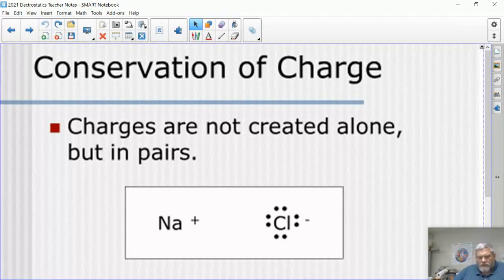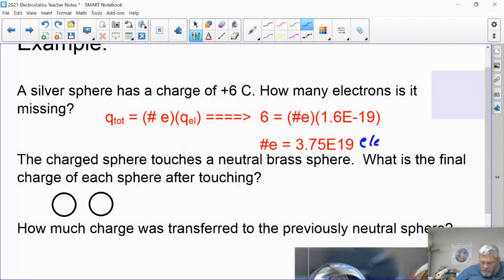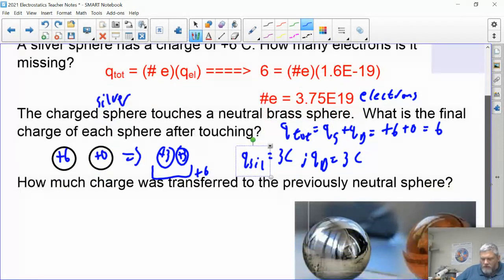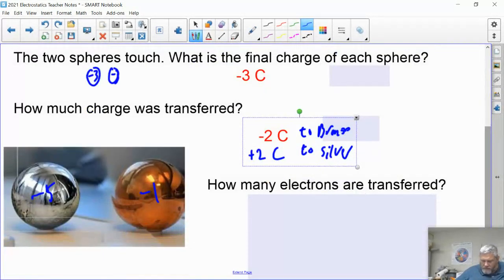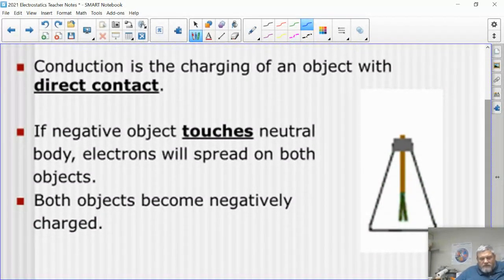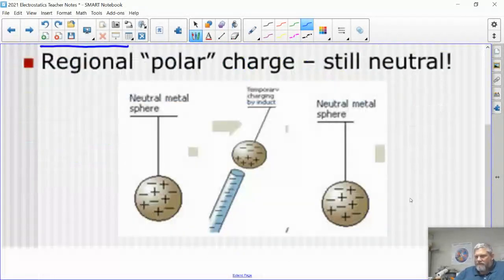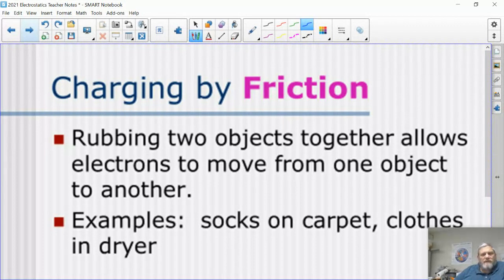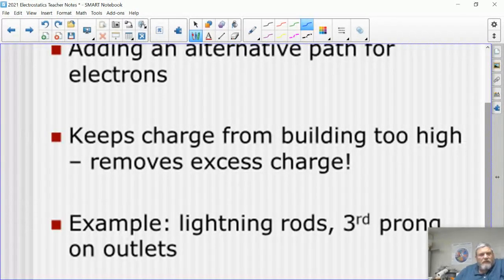Types of Charging - Heier 2021